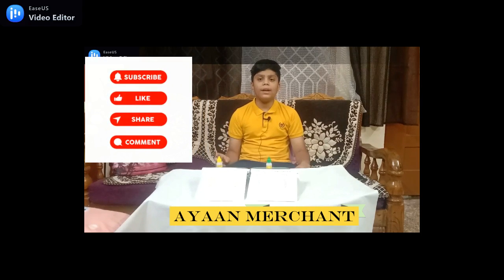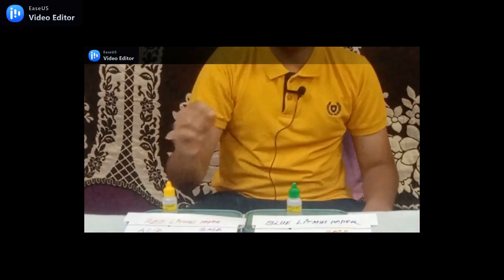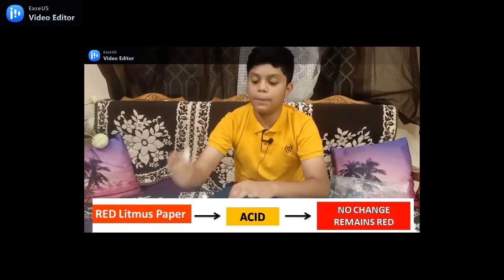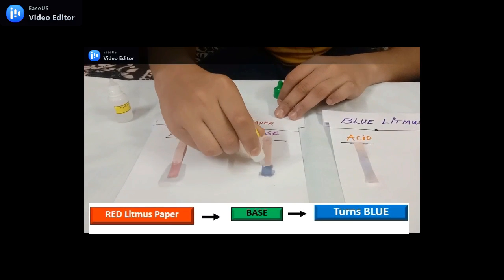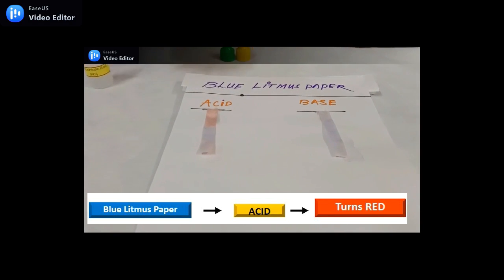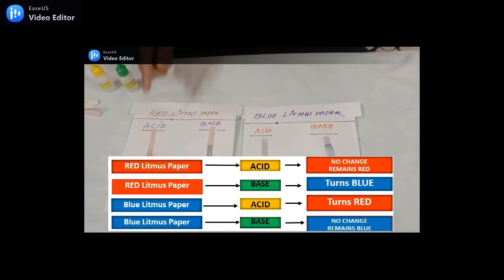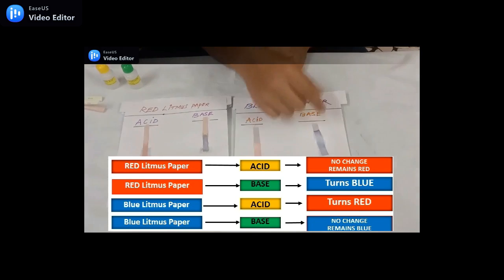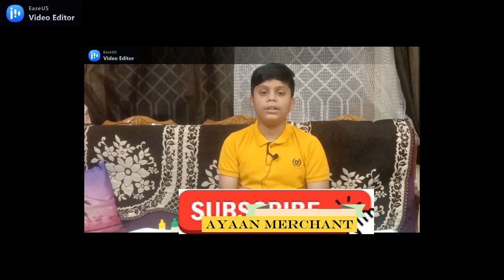Science Experiment & Projects for School Childern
TESTING ACID & BASE USING LITMUS PAPER